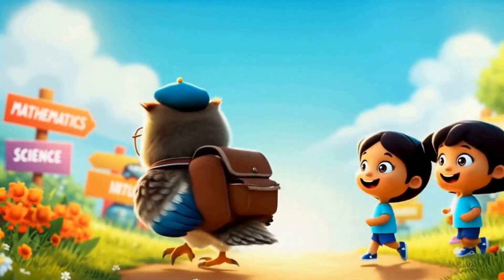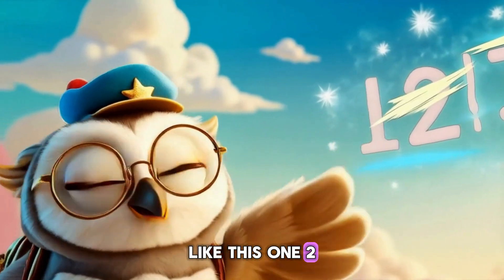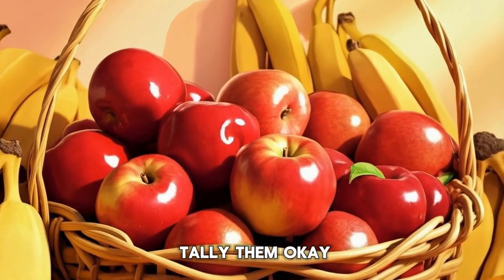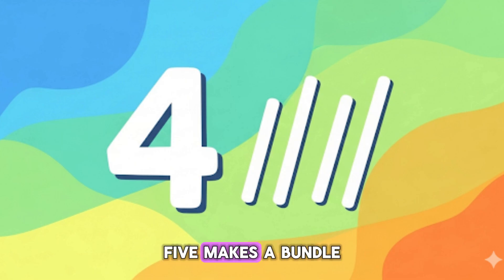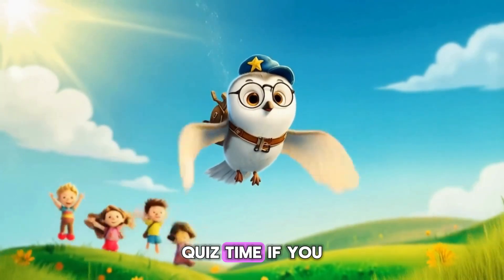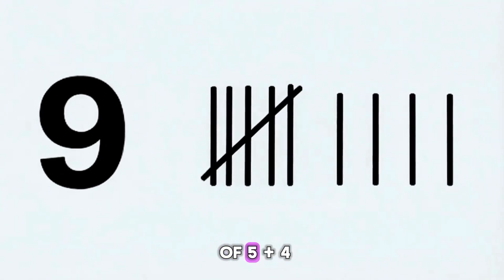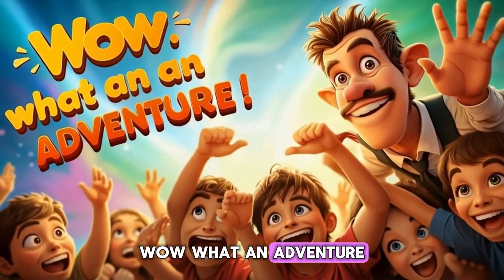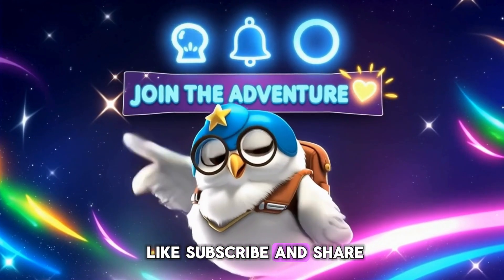Tally Marks for Kids ✨ Learn to Count by 5s | Fun Math Adventure for Kids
Tally charts are a great way for kids to learn how to collect and organize data. They can use tally charts to keep track of things like how many friends they have, how many pieces of candy they have, or how many times they have done something. Tally charts are a great way for kids to see patterns in data and to make conclusions based on that data.

Learning tally marks for kids has never been this fun! 🌟 Orbit the Owl teaches how to count in groups of 5 with games, songs, and silly jokes. 🦉✨

Counting has never been this fun! 🌟 In this Happy Explorers episode, Orbit the Owl helps kids learn all about tally marks — the coolest way to count faster using groups of 5. 🦉✨

Your child will discover:
✅ How tally marks work (1, 2, 3, 4… SLASH = 5!)
✅ Fun fruit-counting activity 🍎🍌🍊
✅ Orbit’s tally superhero jokes 😂
✅ A catchy Tally Marks Song 🎵
✅ Quiz Time to test what you’ve learned 📝

👉 Perfect for preschoolers, toddlers, and early learners. This interactive math video makes counting fun, engaging, and easy to remember!